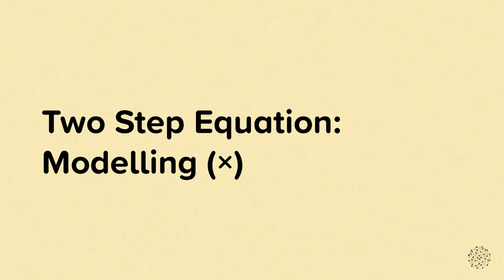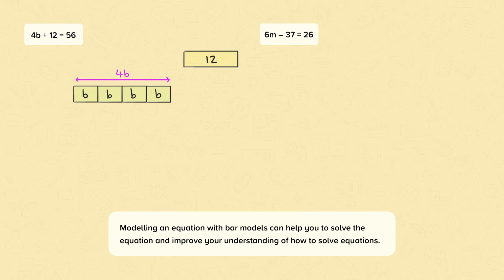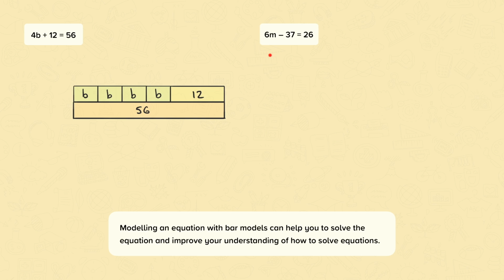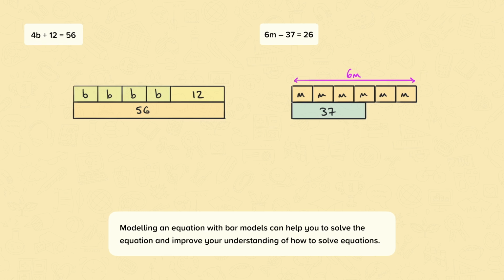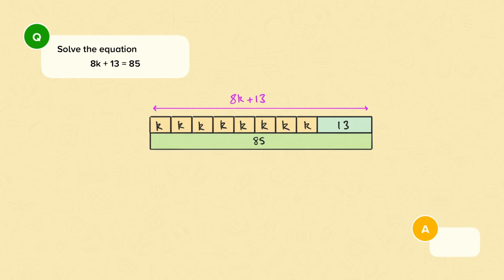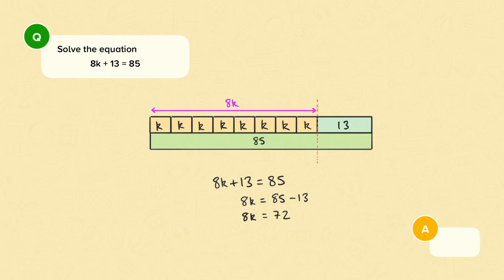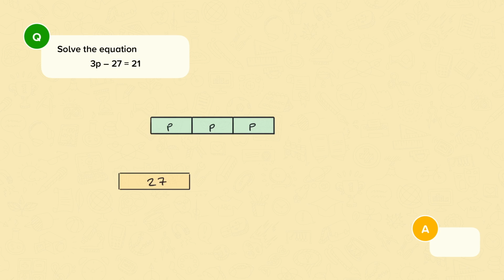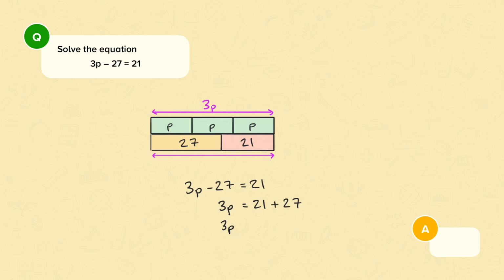Two Step Equation - Modelling Multiplication | GCSE Mathematics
This is a video from our nugget on two step equations, focusing on modelling multiplication from our GCSE Mathematics courses. All our videos, questions and slideshows are made by subject specialist expert teachers exclusively for CENTURY.